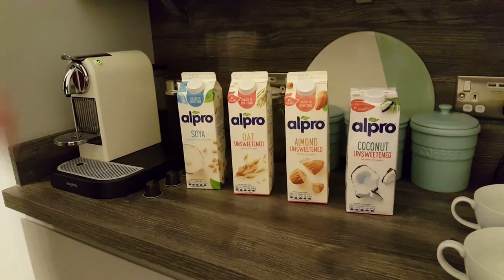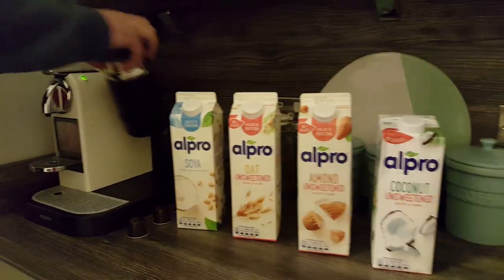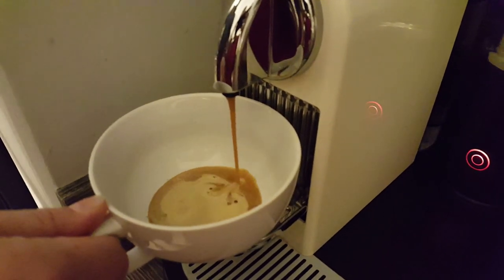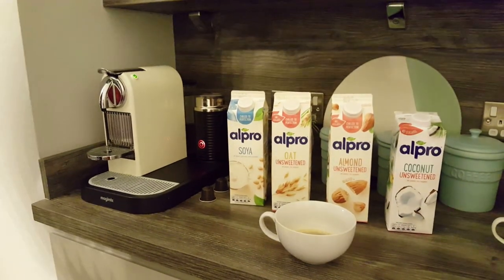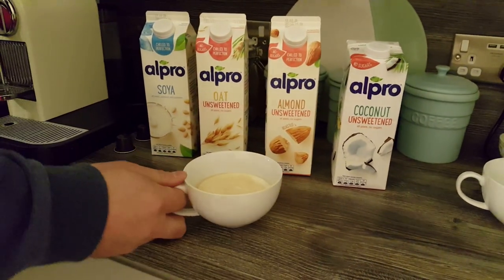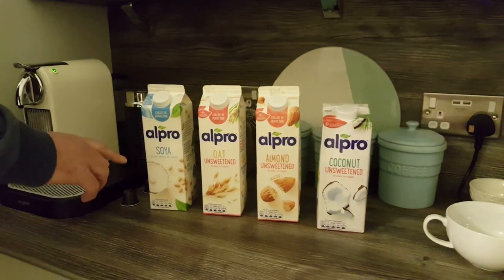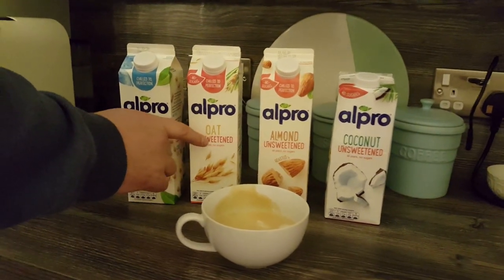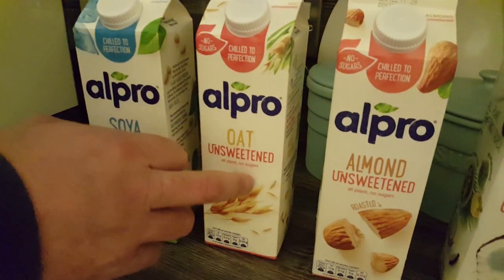Best Milk Alternatives for Nespresso Coffee | Taste and Froth Test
We test out various milk alternatives for coffee when making it using a Nespresso machine.

We froth up 4 different kinds of dairy free and vegan friendly milk alternatives in an Aeroccino to see how well they froth up and how good they taste with coffee.

In the video, we test 4 milk alternatives including soya milk, oat milk, almond milk and coconut milk to see which froths and tastes best. These are all unsweetened, plant based and have no added sugars. They are made by @alpro.

We also mention the listed benefits of each of these milk alternatives including the vitamins and minerals they contain.